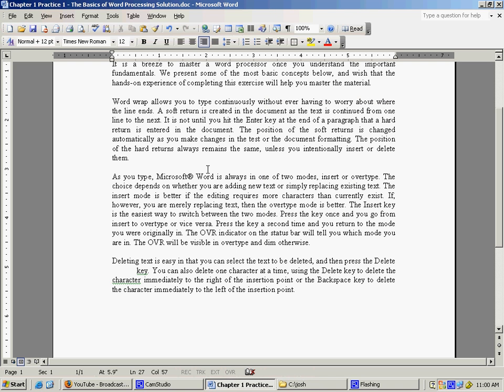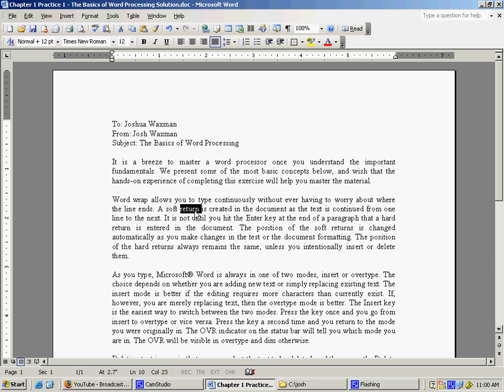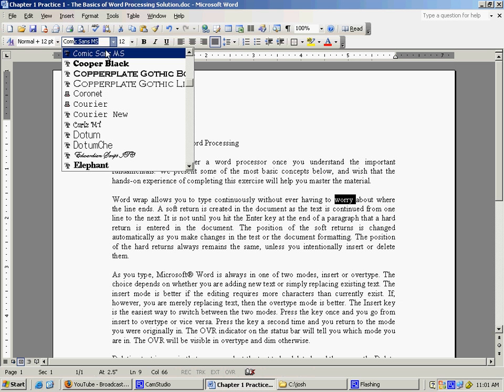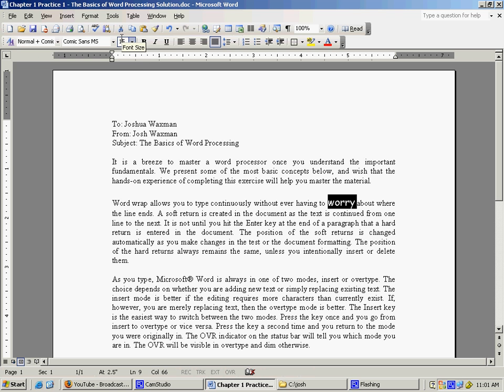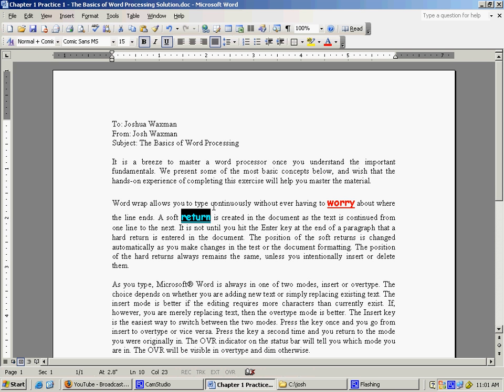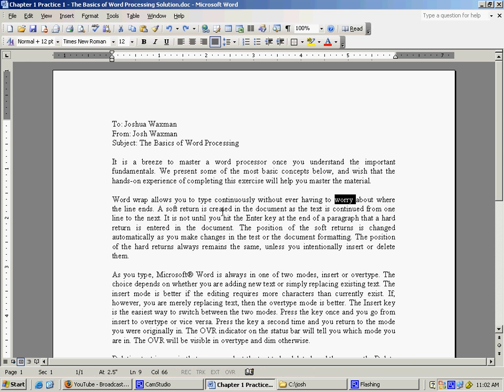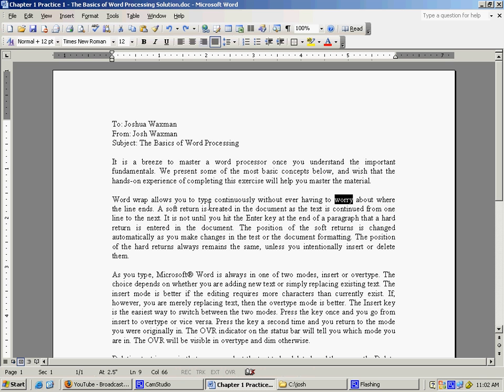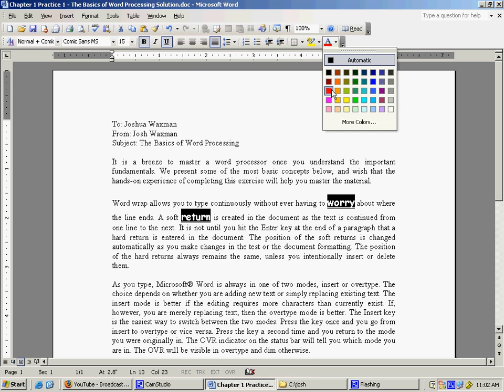word exam part 1c